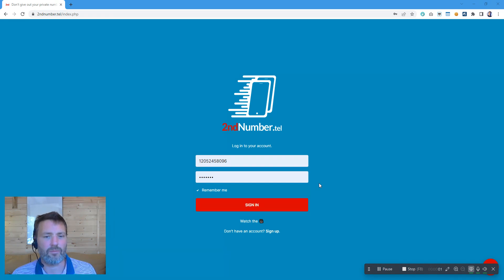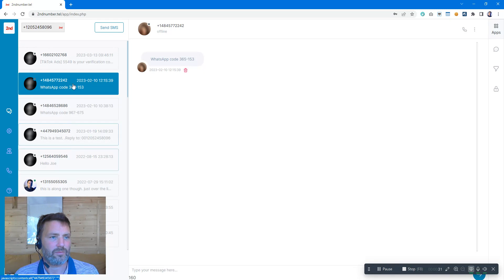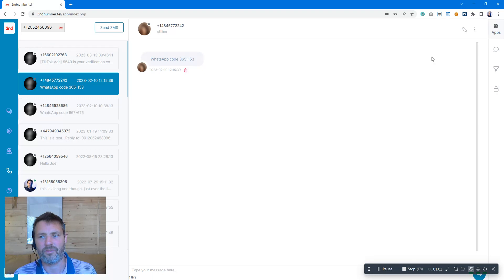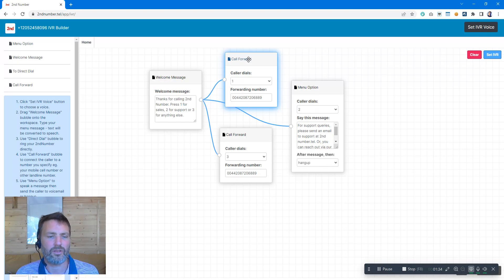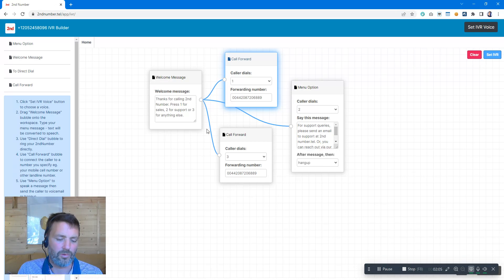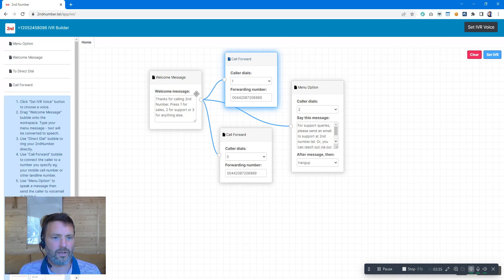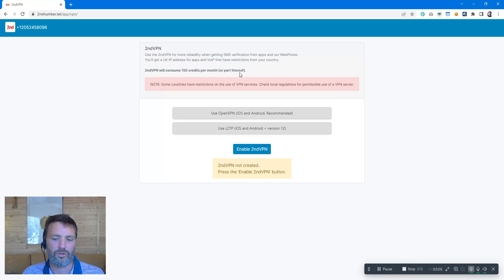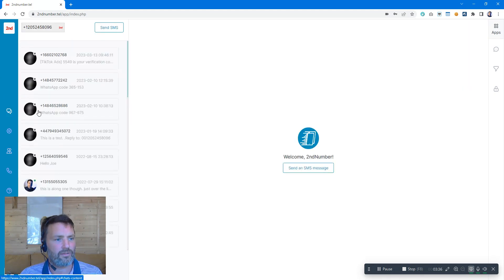A very quick overview of key features of the 2ndNumber product.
A quick run down of the key features in 2ndNumber. We'll show you the SMS dashboard, the web phone, the chatbot builder, the welcome menu builder and VPN function.